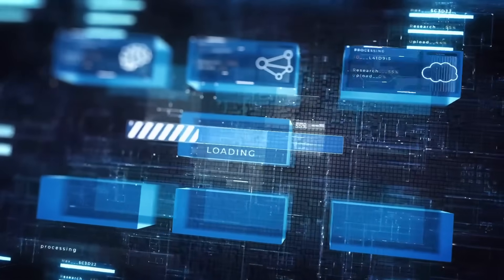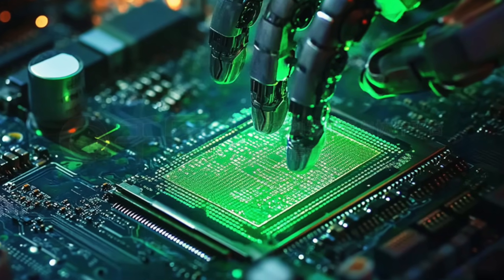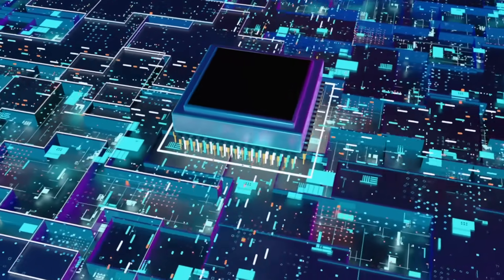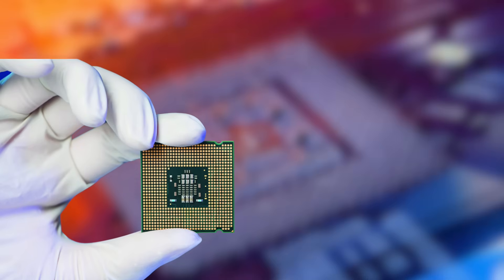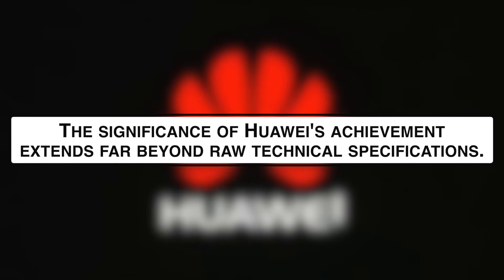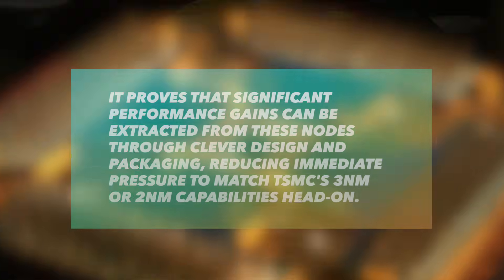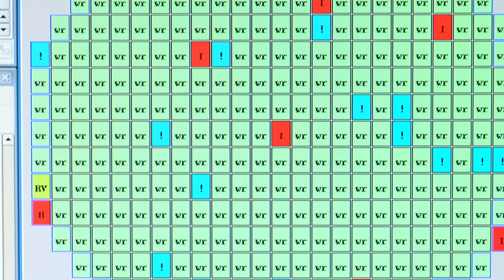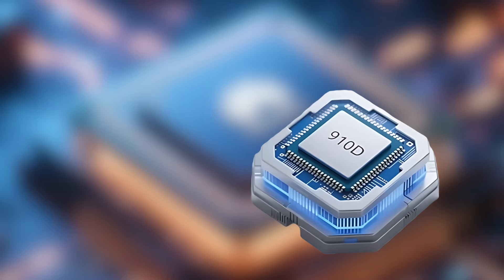China's Silicon Gambit: Huawei's Multi-Chip Masterstroke Reshapes the AI Battlefield.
Huawei just rewrote the semiconductor rulebook! 🇨🇳💥 Facing crippling U.S. sanctions, Huawei's explosive "Quad-Chip Packaging" breakthrough bypasses EUV restrictions to create the Ascend 910D AI processor – a 2660mm² silicon beast rivaling cutting-edge 3nm chips using China's mature 14nm/7nm tech. This multi-die marvel delivers 300% more performance at 40% lower cost, challenging NVIDIA's AI dominance and proving China’s semiconductor resilience.

We dissect Huawei’s packaging alchemy, domestic HBM integration, and how this gambit reshapes the global AI battlefield. Is this the death knell for Moore’s Law?

👉 Will China’s chip end-run force NVIDIA to panic? Debate below!

00:00 - China’s Silicon Gambit: Defying Sanctions
02:00 - Packaging Alchemy: Quad-Chip Innovation
03:51 - Ascend 910D: Performance Unleashed
05:18 - Geopolitical Earthquake: Rewriting the Rules
08:49 - Challenges Ahead: Heat, Yield & Software